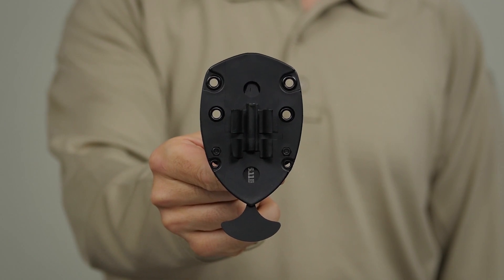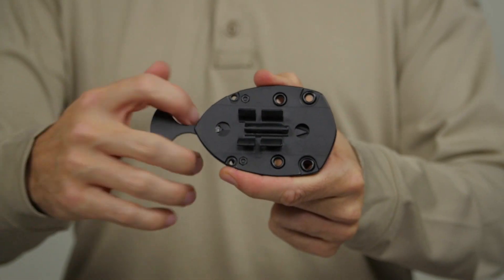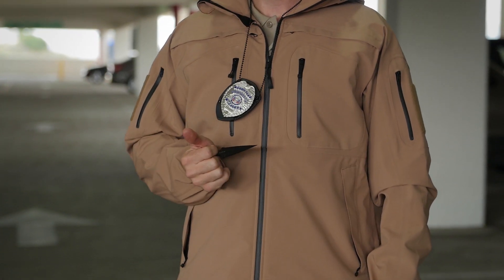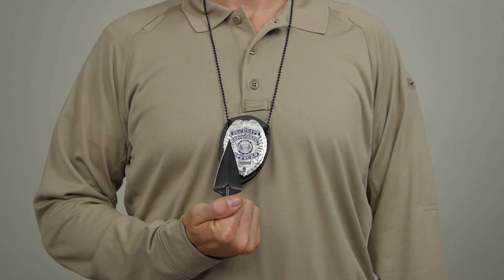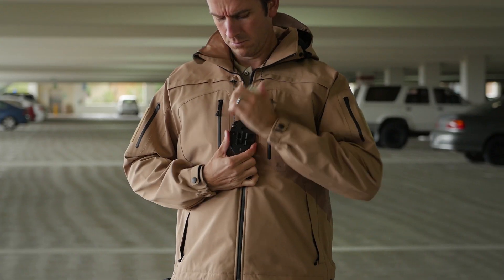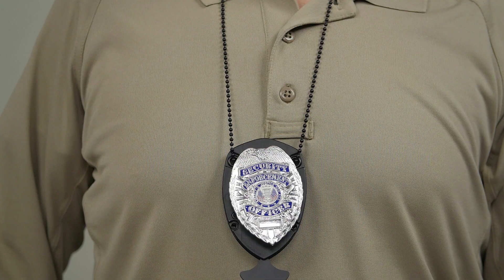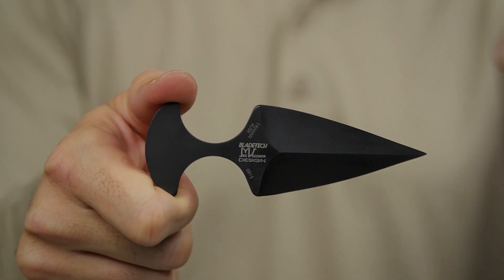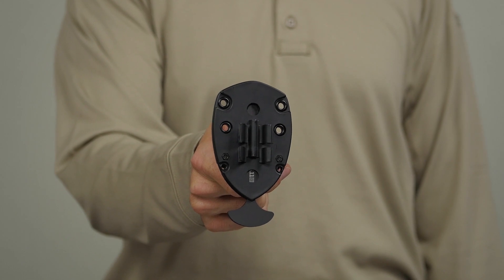51077 Shield Badge Knife Holder